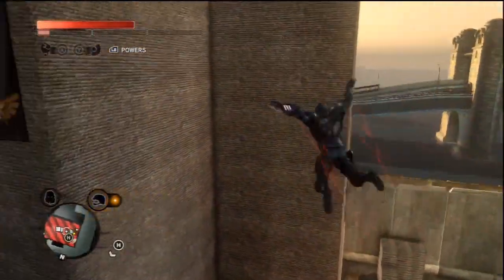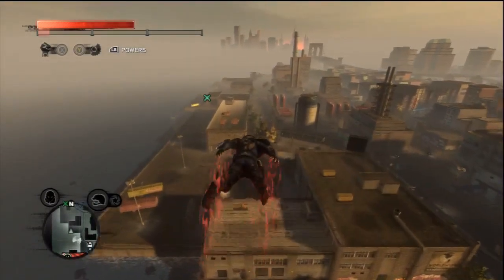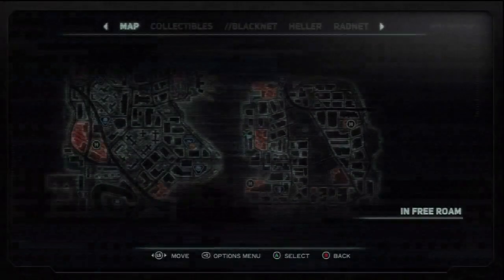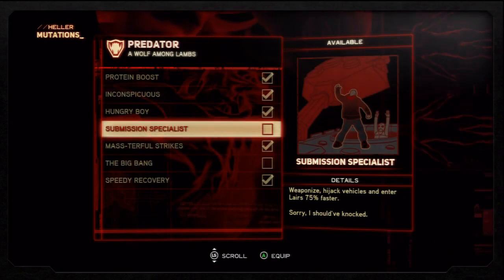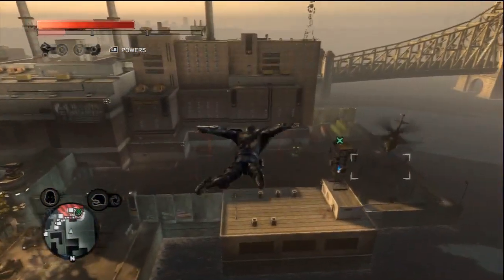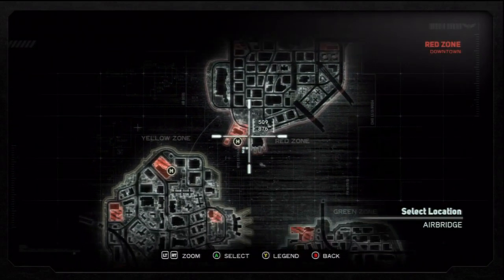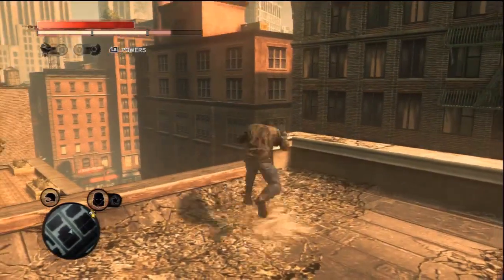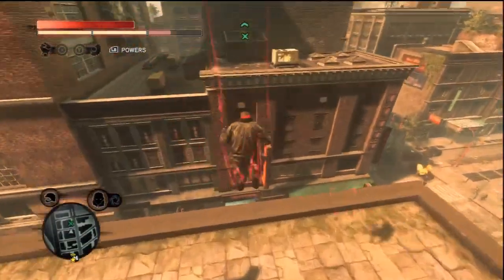Prototype 2 - Gameplay Walkthrough - Part 38 (X360/PS3/PC) [HD]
You can purchase Prototype 2 at:

This is part thirty-eight of a complete gameplay walkthrough of Prototype 2 for the XBox 360, PS3, and PC. Played on the Xbox 360.

New York Zero is a post-viral wasteland broken up into three distinct districts. The Green Zone is heavily militarized. The Yellow Zone is an overcrowded refugee camp, nothing more than a quarantined shanty town. The war-ravaged nightmare known as the Red Zone is where the Blacklight virus has completely overrun the once-great city's skyscrapers and population. You are Sgt. James Heller, a soldier left to die, distraught husband to a deceased wife and father to a dead daughter. You are infected. There is one thing left to do — hunt down and kill Alex Mercer.

Become the ultimate shape-shifting weapon in Prototype 2. Cut through the wastelands of post-viral New York Zero and build a genetic arsenal of all-new biological weapons and abilities on your quest to murder your maker and the devil himself, Alex Mercer. Witness building-size infected beasts ambush entire city streets. Glide and parkour across the cityscape. Take on swarms of highly trained Blackwatch soldiers. Step into the role of Sgt. James Heller, and hunt, kill and become anybody who stands in your way to absorb memories and gain new abilities. Wield the unbelievable Tendril power that allows you to lift and tear apart cars and military vehicles, ensnare powerful infected beasts and shred groups of enemies to pieces. Track down your enemies by emitting sonar pulses from your body. Choose from a wide variety of new Mutation perks, including better locomotion abilities, sharper claws and enhanced disguise abilities, to build and customize the ultimate Prototype. The virus has left the city in ruins, but it's not going to stop you from achieving your goal. Unleash the true power of infection raging within you and kill Alex Mercer.

Developer: Radical Entertainment
Publisher: Activision